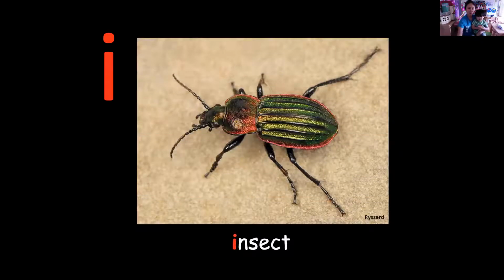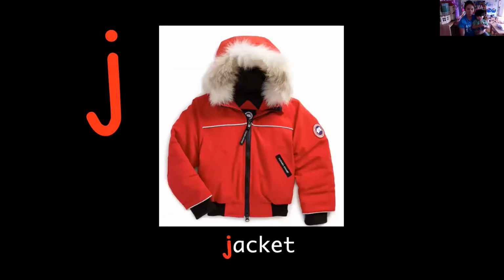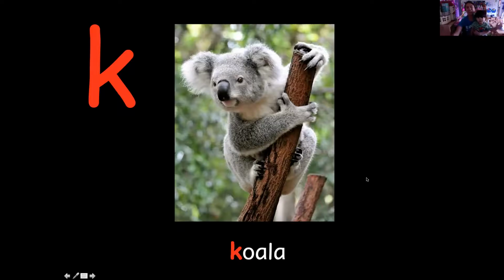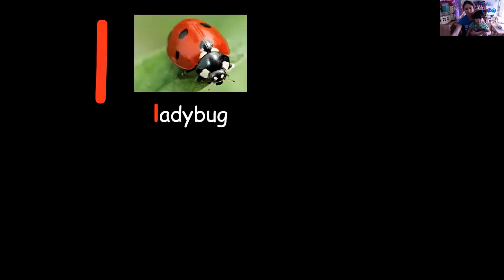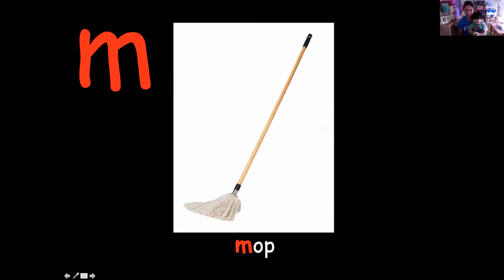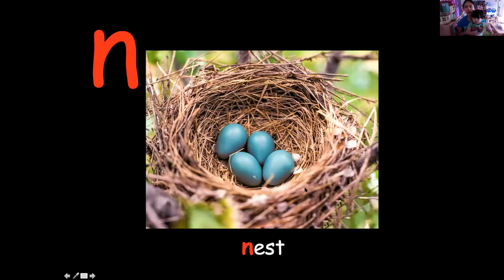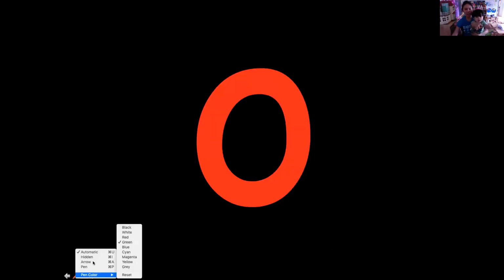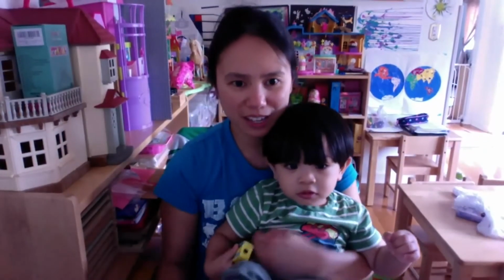Phonics (sounding out i, j, k, l, m, n, and o)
Hunter learns to sounds out i, j, k, l, m, n, and o.